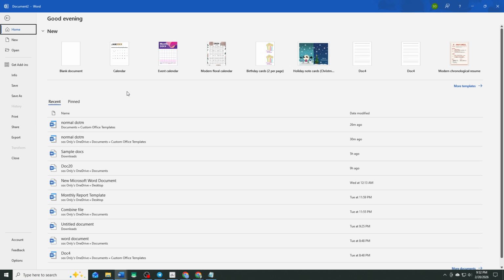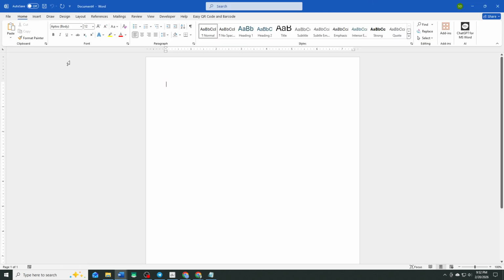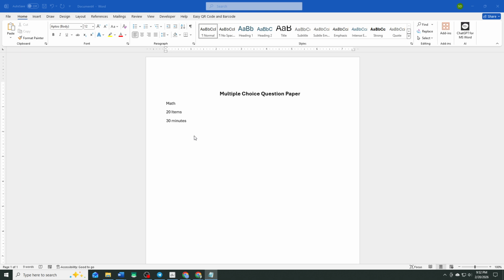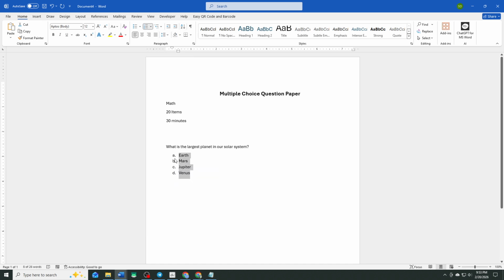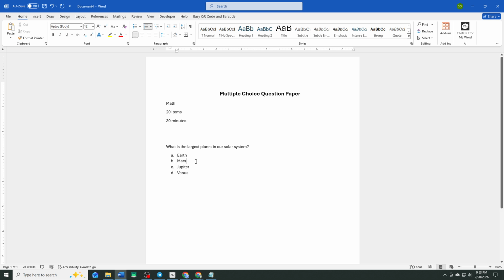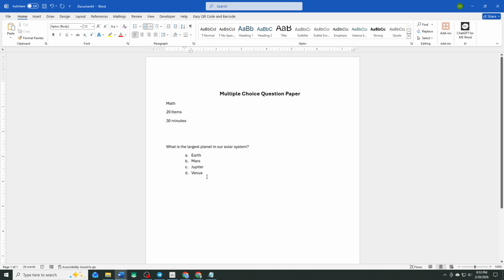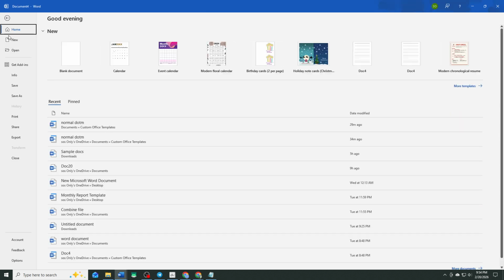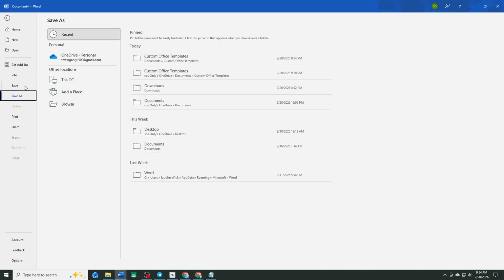How To Create Multiple Choice Question Paper In Microsoft Word Mcq Exam Paper [2026 Guide]